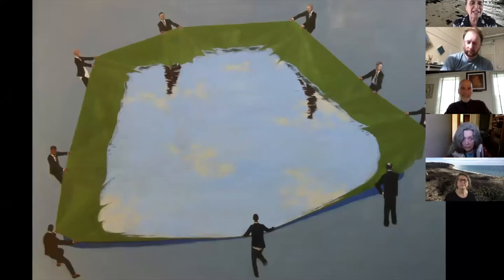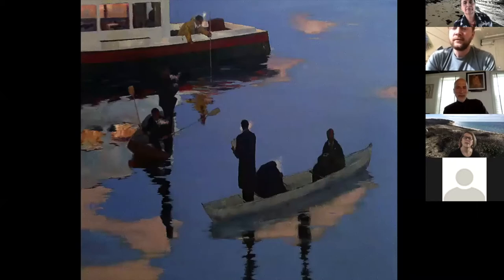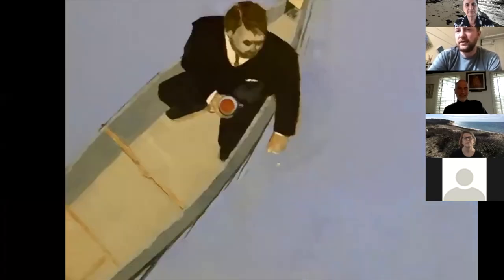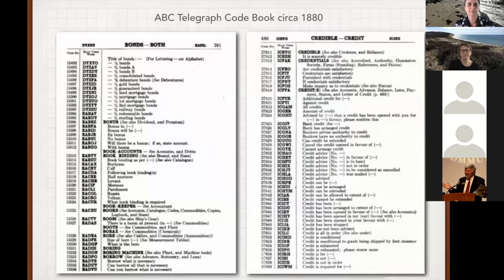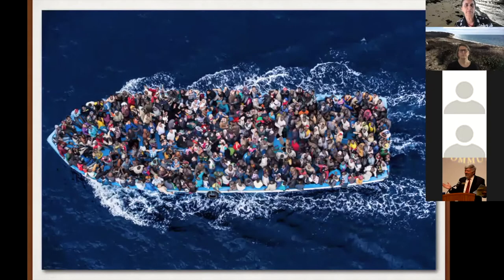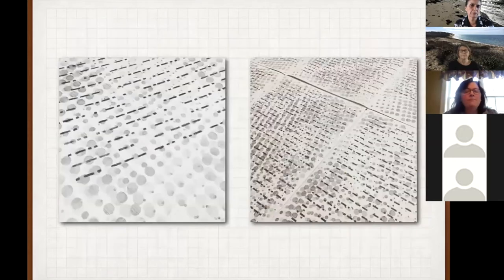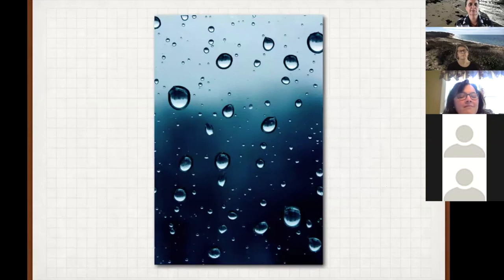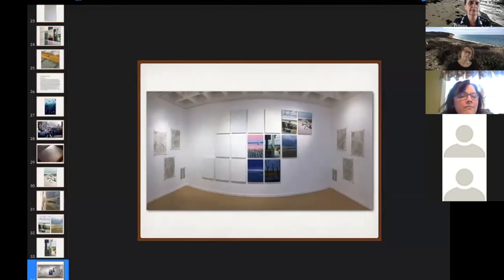Higgins Art Gallery Talk - Michael MacMahon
4Cs welcomes artist Michael MacMahon for this digital conversation about his work.